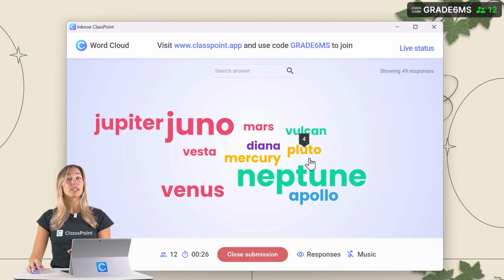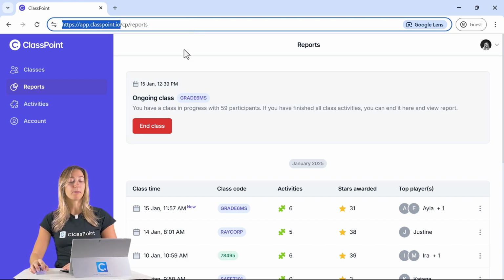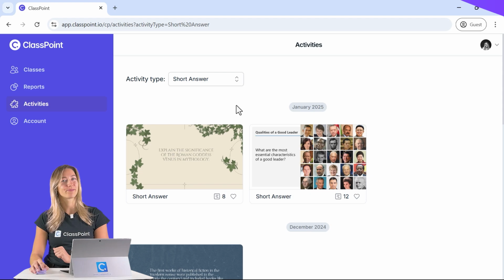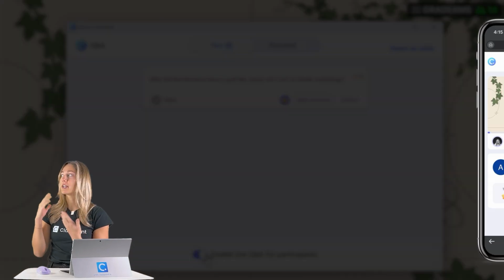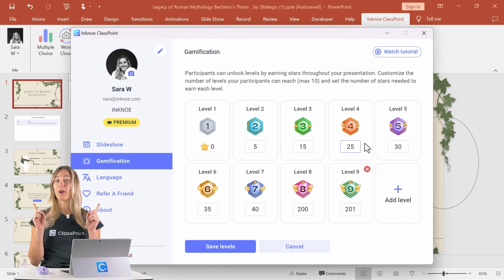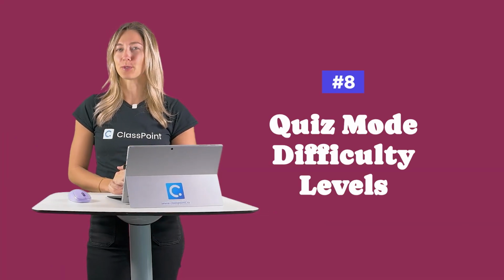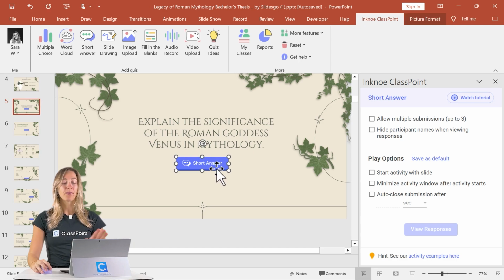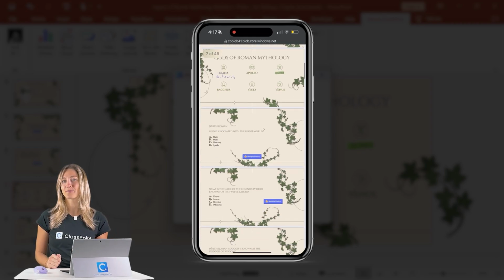Interactive Teaching Made Easy: 10 Must-Know ClassPoint Features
Discover 10 hidden ClassPoint features that can transform your presentations! From interactive tools to gamified learning, explore how to make your lessons more dynamic and engaging.

⌚ Timestamps:
[ 0:00 ] - Intro
[ 0:25 ] - #1 Three-in-One Laser Pointer
[ 1:12 ] - #2 Delete Student Responses
[ 2:09 ] - #3 Class Reports
[ 2:33 ] - #4 Share Activity
[ 3:49 ] - #5 Live Q&A
[ 4:34 ] - #6 Customize Levels & Reset Stars
[ 5:21 ] - #7 Quiz Ideas
[ 6:10 ] - #8 Quiz Mode Difficulty Levels
[ 6:42 ] - #9 Play Options
[ 7:17 ] - #10 Share PDF
[ 7:45 ] - End